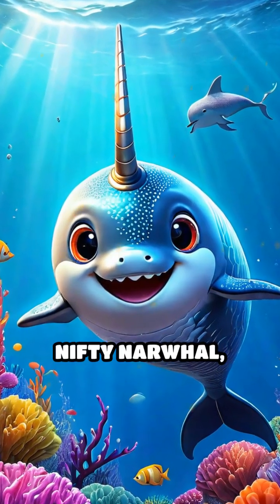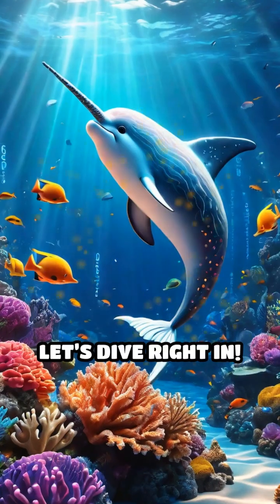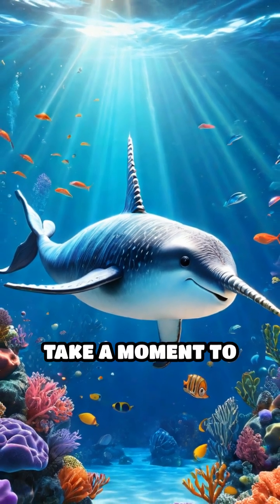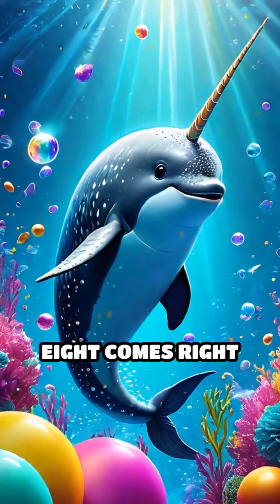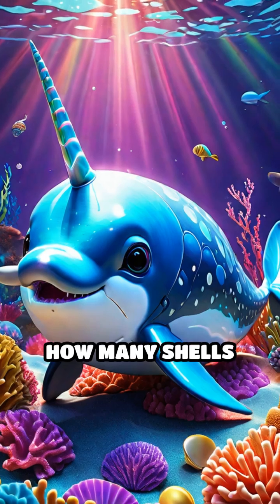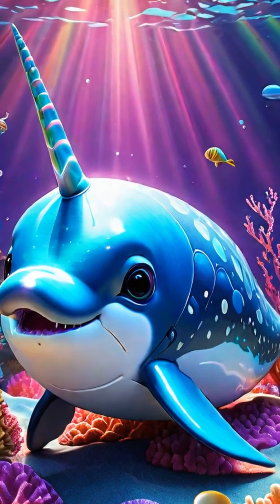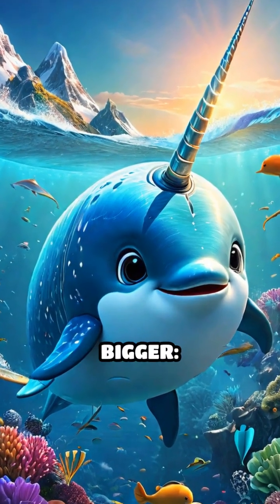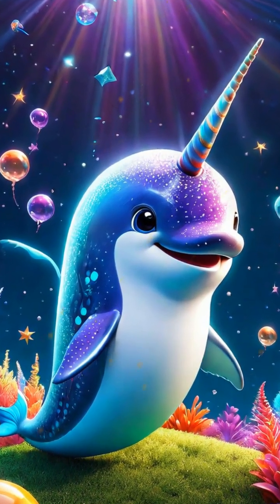Nifty Narwhal’s Number Nuggets Challenge!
Dive into today’s Number Nuggets with Nifty Narwhal! Can you answer all 5 fun counting questions? Comment your score!